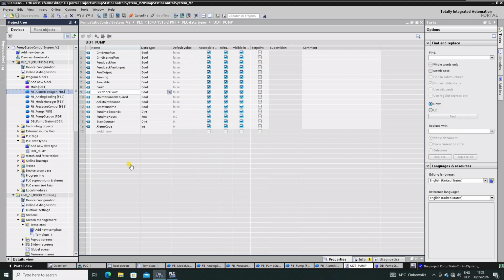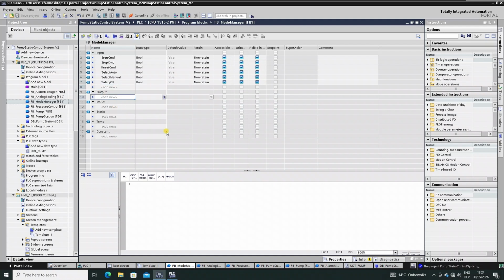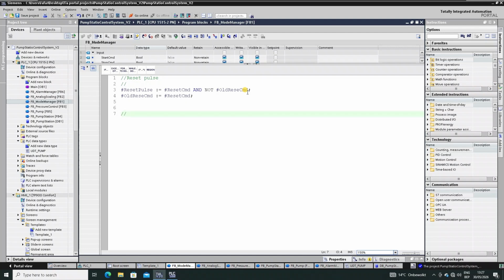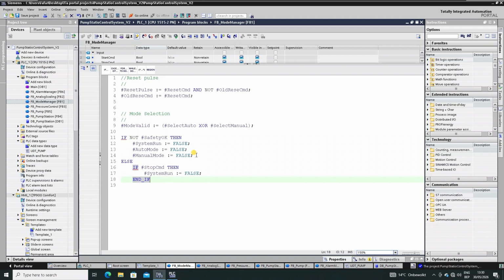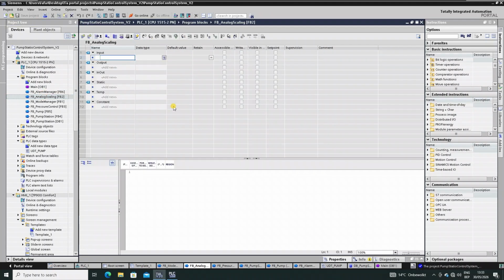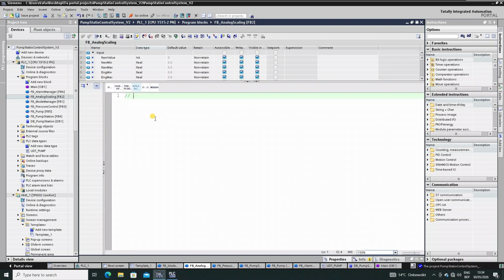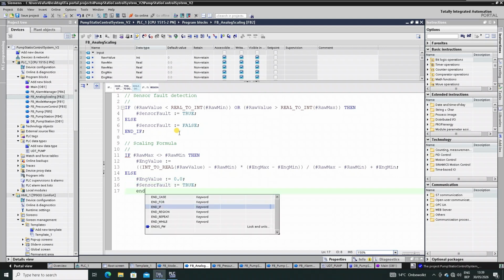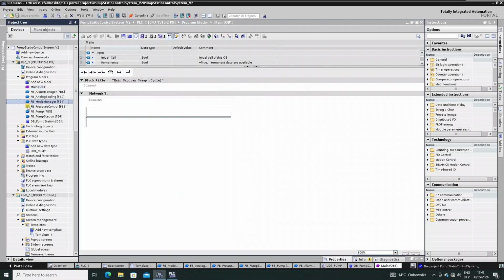Pump Station Control System| FB_ModeManager & FB_AnalogScaling in SCL | TIA Portal Project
Welcome back to the Enterprise Pump Station Control System project series.

In this part, we continue building the PLC logic for our professional pump station project in Siemens TIA Portal.

In the previous parts, we prepared the project structure, created the required Function Blocks, built the Pump UDT, and prepared the Global Data Block with all variables needed for the complete project.

In this session, we start programming the first important Function Blocks:

FB_ModeManager
FB_AnalogScaling

The FB_ModeManager is responsible for controlling the main operating modes of the system. It decides whether the pump station is running in Automatic Mode, Manual Mode, or stopped. It also handles Start, Stop, Reset, SafetyOK, ModeValid, AutoMode, ManualMode, and SystemRun signals.

The FB_AnalogScaling block is used to convert raw analog input values into real engineering values. This allows us to convert PLC raw signals into useful process values such as pressure in bar and flow in cubic meters per hour.

In this video, you will learn:

How to program a professional Mode Manager
How to create Auto and Manual mode selection
How to use XOR logic for valid mode selection
How to generate a Reset Pulse
How to include SafetyOK in the system run logic
How to scale raw analog values
How to detect analog sensor faults
How to limit engineering values between minimum and maximum range
How to prepare pressure and flow values for HMI, alarms, trends, and control logic

These two Function Blocks are important foundations for the complete Pump Station Control System.

Before we can control pumps, pressure, runtime balancing, lead/lag rotation, or alarms, the PLC must first know:

Is the system allowed to run?
Is Auto Mode active?
Is Manual Mode active?
Are the analog values valid?
What is the real pressure value?
What is the real flow value?

This is why we start with these blocks first.

This project follows a real industrial programming structure used in water systems, pumping stations, production plants, process installations, and many other automation applications.

In the next session, we will continue building the project and move further into the pump station control logic.

If you are interested in Siemens TIA Portal, PLC programming, industrial automation, HMI systems, and real machine projects, make sure to follow the complete series.

PLC-Automations

Learning Real Industrial Automation Through Real Projects